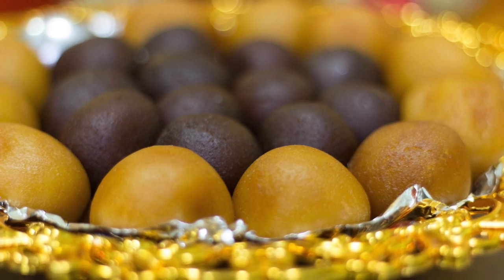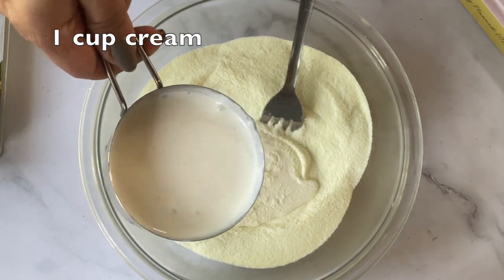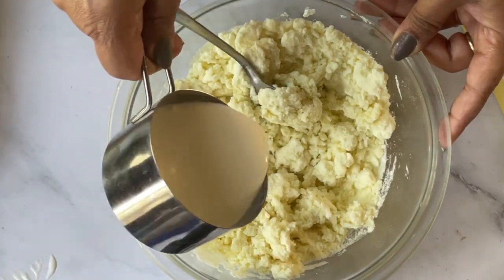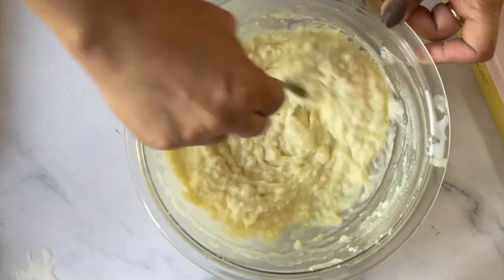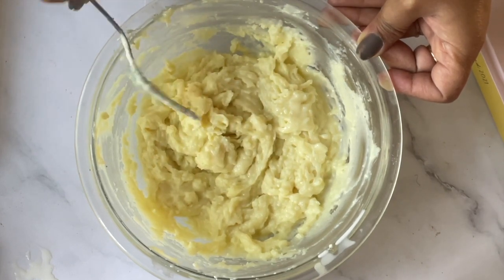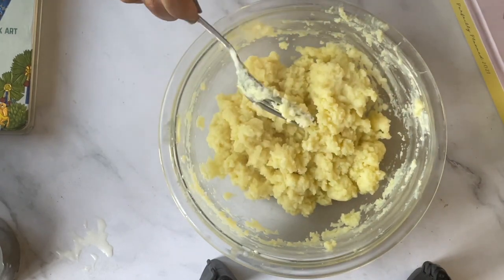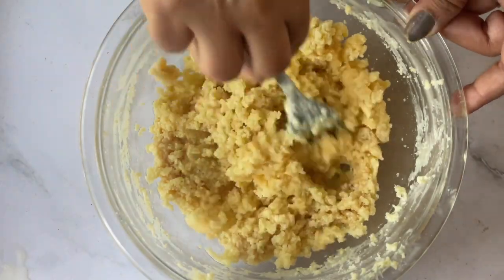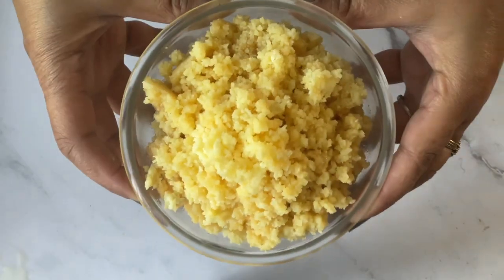INSTANT MAWA IN MICROWAVE |QUICK & EASY HOMEMADE MAWA | MAKE KHOYA AT HOME WITH ONLY TWO INGREDIENTS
Ingredients:

2 cups milk powder
1 cup cream
microwave

Hello lovelies,

Today's  video is:  INSTANT MAWA IN MICROWAVE |QUICK & EASY HOMEMADE MAWA | MAKE KHOYA AT HOME WITH ONLY TWO INGREDIENTS
If you like this 'INSTANT MAWA IN MICROWAVE |QUICK & EASY HOMEMADE MAWA | MAKE KHOYA AT HOME WITH ONLY TWO INGREDIENTS '    video, please give it a big thumbs up.

Topic:  INSTANT MAWA IN MICROWAVE |QUICK & EASY HOMEMADE MAWA | MAKE KHOYA AT HOME WITH ONLY TWO INGREDIENTS

XOXO
Deepali Ohri.

Shop the ingredients and baking essentials I use on Amazon IN

Kitchen Products I use:

Stand Mixer
Electric Kettle
Measuring Cup & Spoon Set
Kitchen Weight Scale
Parchment Paper
Bundt Pan